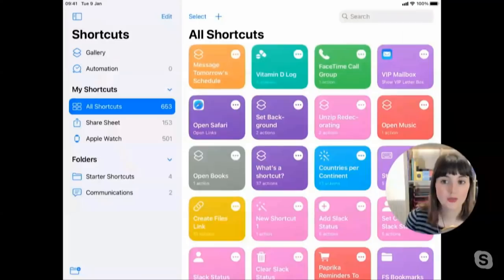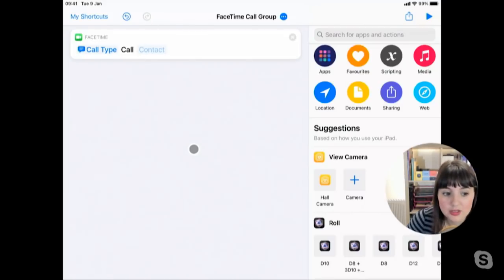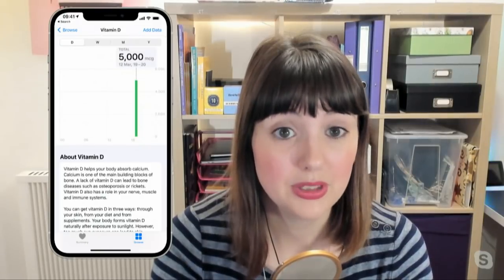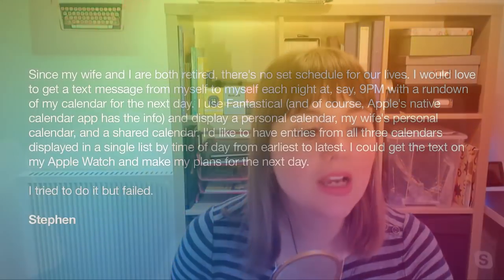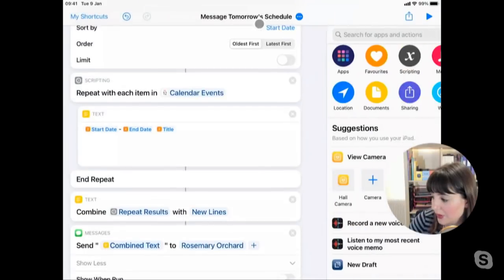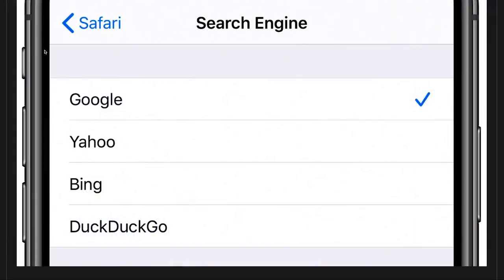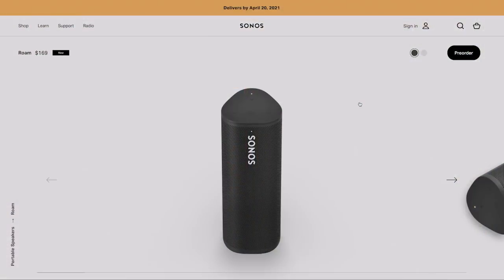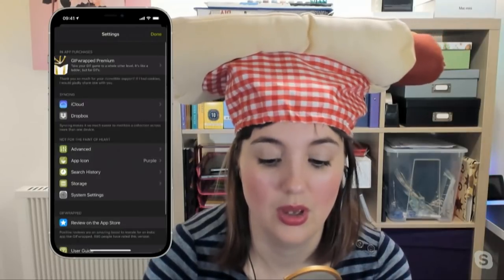Starting With Shortcuts - How to use Siri Shortcuts & the Shortcuts app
Rosemary Orchard gives a brief overview of the Shortcuts app on iOS and creates a few Shortcuts for listeners who sent in requests.

News
• Apple now showing privacy labels for all of its apps in one central location
• Australia Eyes Consumer Impact of Google's Default Search Engine Deal With Apple
• Apple's latest patent shows it's trying to get its foldable iPhone right
• Sonos Unveils Portable $169 Roam Speaker With AirPlay 2, Sound Swap, and More

Listener feedback
• Finding Siri search results on iOS

App Caps
• Rosemary's App Cap: GIFwrapped
• Mikah's App Cap: WOMBO

Hosts: Mikah Sargent, Rosemary Orchard
iOS Today episode 540